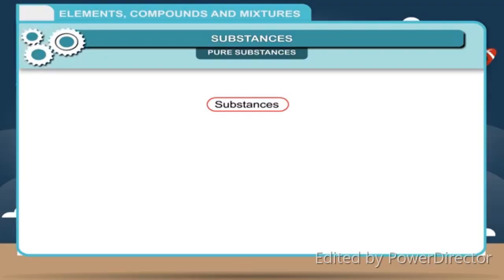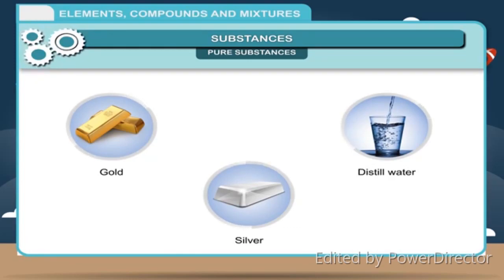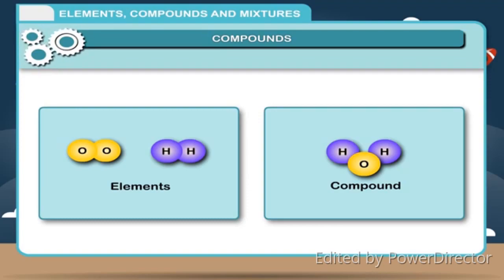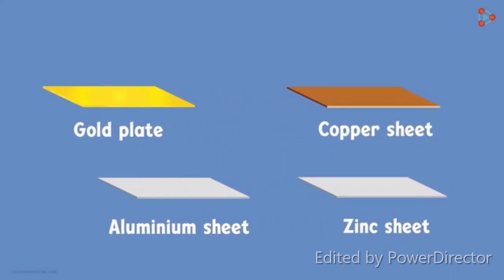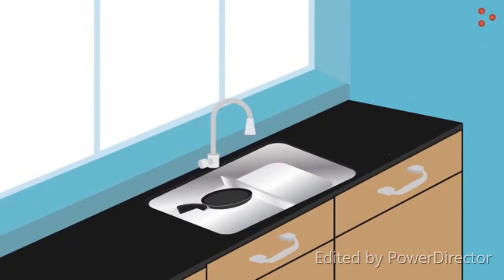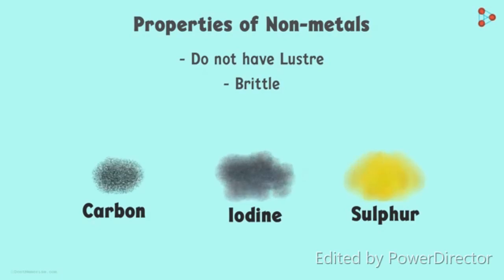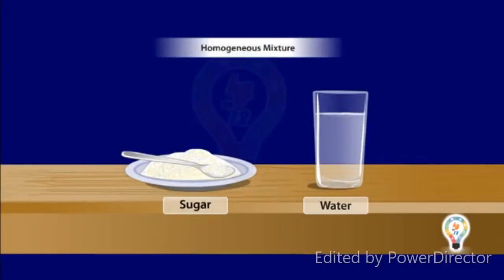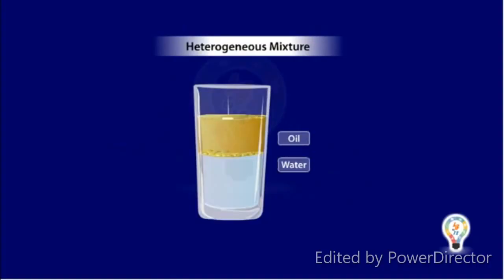Composition of matter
Pure and impure